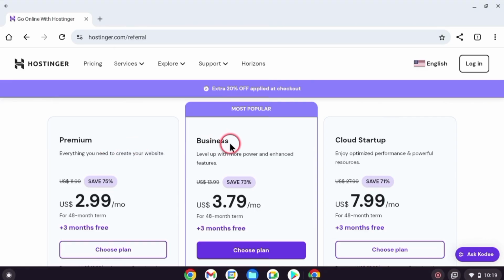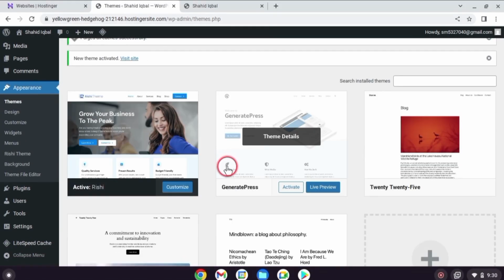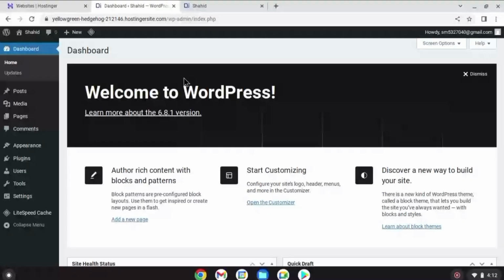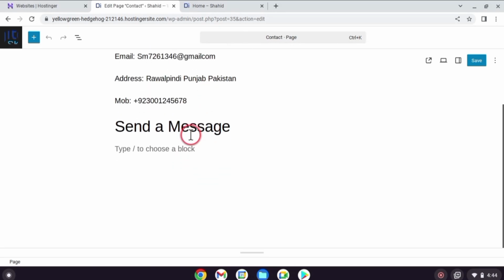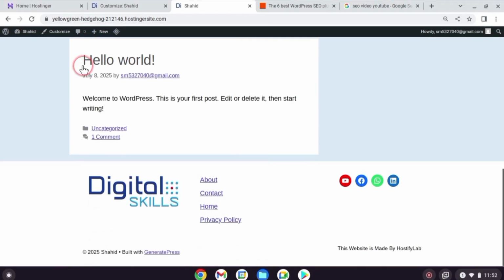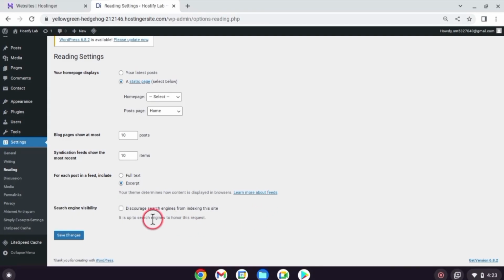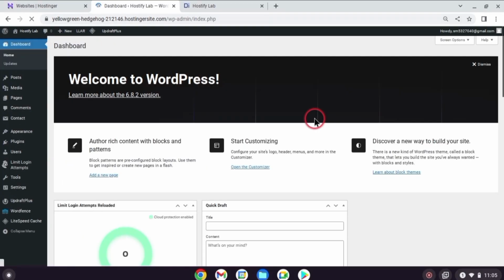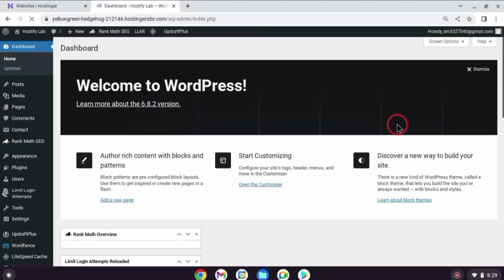WordPress Full Course 2025 | WordPress From Zero to Hero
‎If you want to build your own website or blog without coding, this course is perfect for you. In this step-by-step course, I will guide you from buying a domain and hosting to launching a fully working website using WordPress.
‎Whether you want to create a blog, business site, or personal website, this course covers everything you need, in easy spoken English.
‎What You Will Learn in This Course:

‎How to Buy Domain & Hosting
‎install WordPress Easily
‎Difference Between Website and Dashboard
‎Install and Customize WordPress Theme
‎Create Important Pages – Home, About, Contact
‎Set Menus and Homepage
‎Install Plugins & Add Contact Form
‎Create Blog Posts with Categories
‎Use Widgets
‎Manage Comments
‎User Roles Explained
‎WordPress Settings (General, Reading, Permalink)
‎Add Security, Backup Website
‎Do Basic SEO with Rank Math
‎Connect Google Search Console and Submit Sitemap
‎Final Class – WordPress Users Option
‎This course is for complete beginners. No coding needed! After completing this course, you’ll be ready to start freelancing or build websites for clients.
‎If you have any questions, ask in the comments. I reply to everyone!